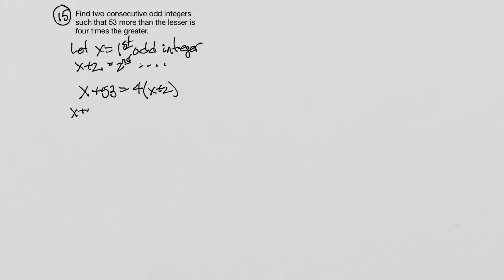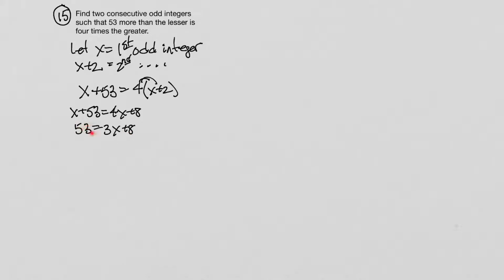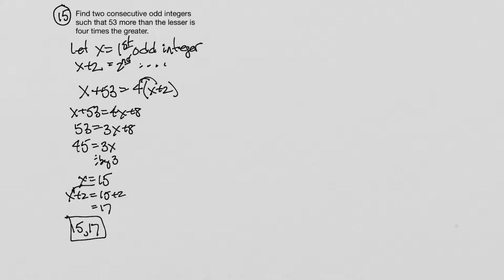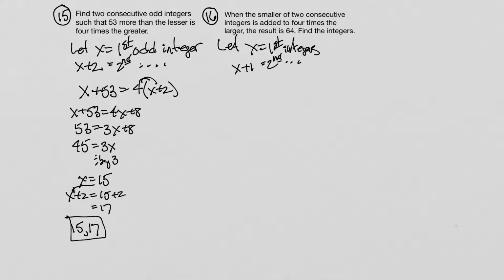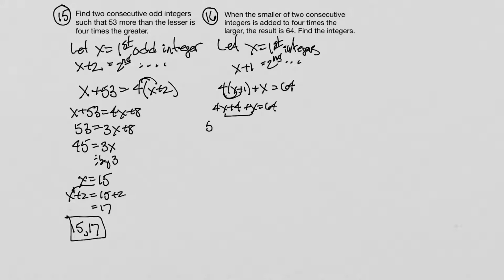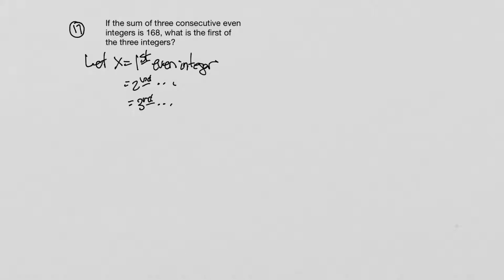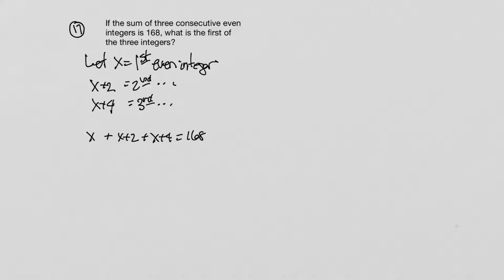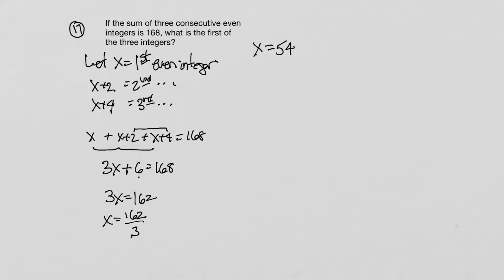Section 2.4, Problems 15-17